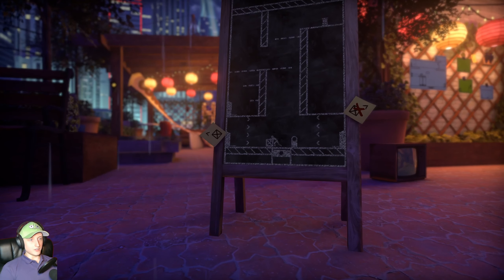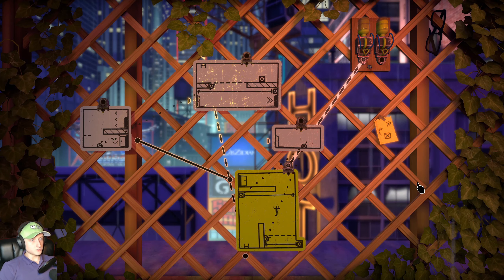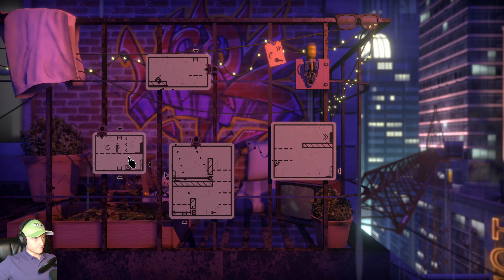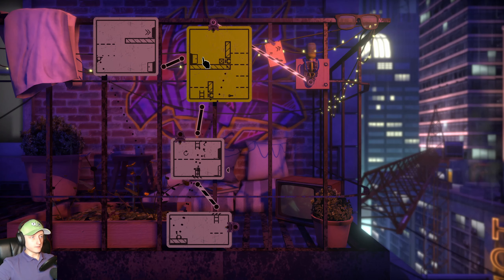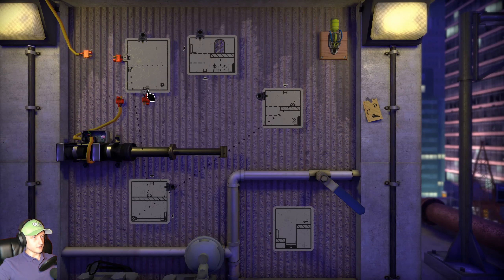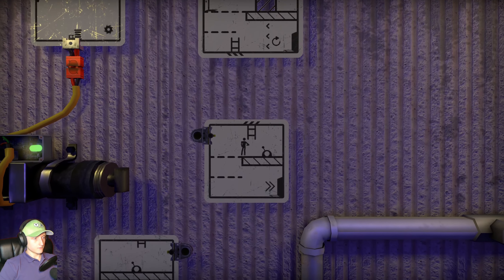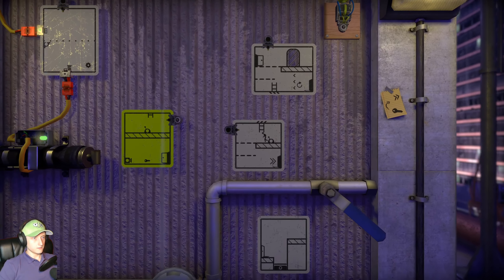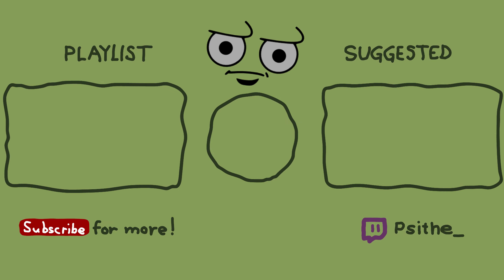Solving this Puzzle Requires me to Die in The Pedestrian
The Pedestrian part 7.

The Pedestrian is a 2.5D side scrolling puzzle platformer. You are The Pedestrian! Enter into a dynamic 3D world with stunning graphics and challenging puzzles.
You play by rearranging and reconnecting public signs in order to explore and advance through each engaging environment.